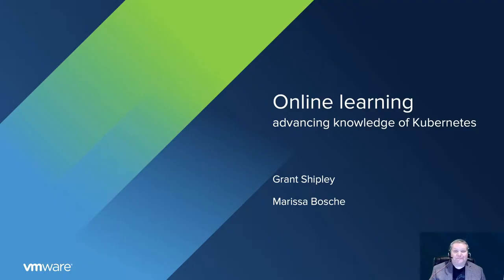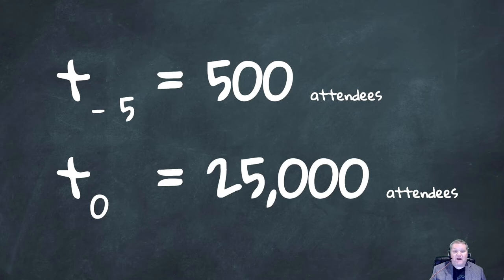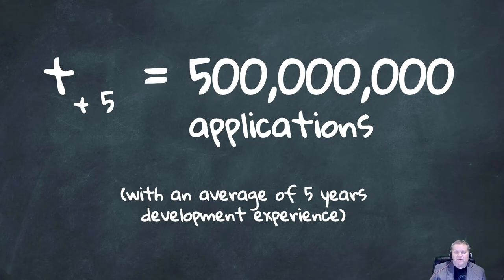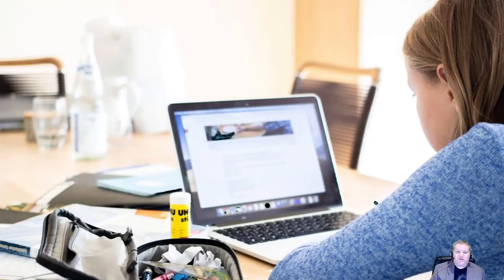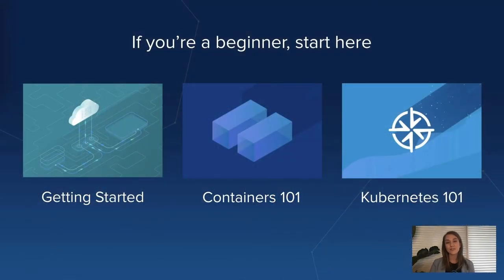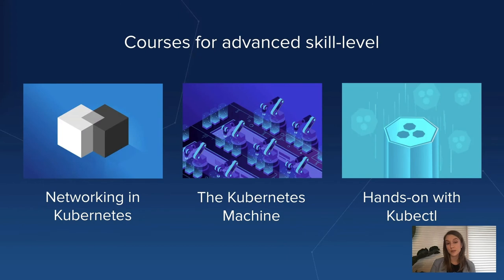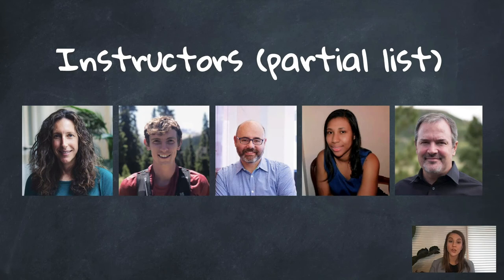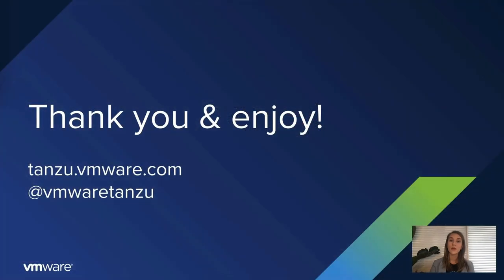Sponsored Keynote: Online Learning—Advancing Your Knowledge of Kub... Grant Shipley & Marissa Bosche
Sponsored Keynote: Online Learning—Advancing Your Knowledge of Kubernetes - Grant Shipley, Senior Director of Developer Experience, & Marissa Bosche, Program Lead for KubeAcademy, VMware

Kubernetes will soon be everywhere and used by everyone. The challenge for our growing community is how to properly onboard new users to our community as it's often viewed as a complex ecosystem. In this keynote, we'll highlight how the community can advance knowledge of kubernetes from getting started use cases all the way to advanced deployments. To accomplish this, we will look at the future of learning portals such as KubeAcademy or even how to create your own interactive workshops with a community-created platform.